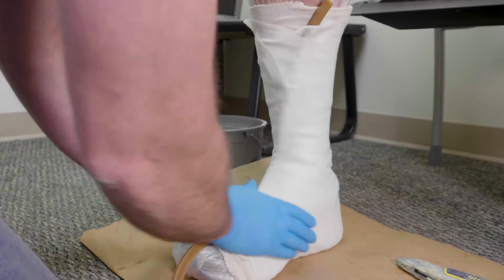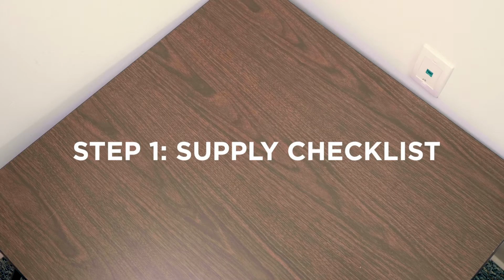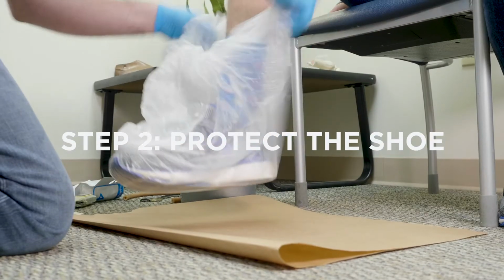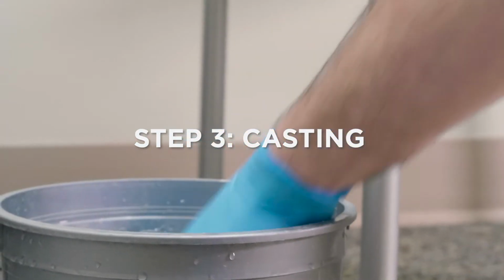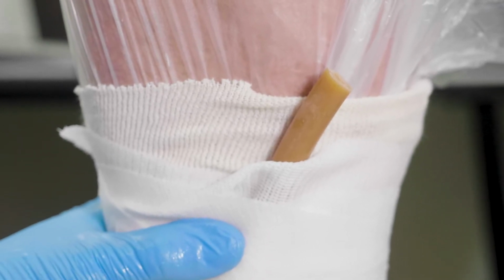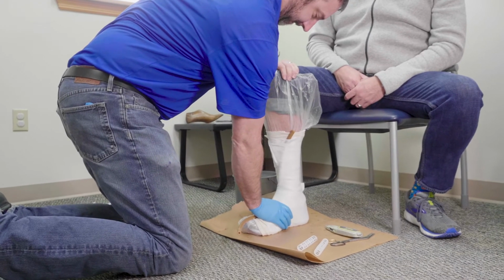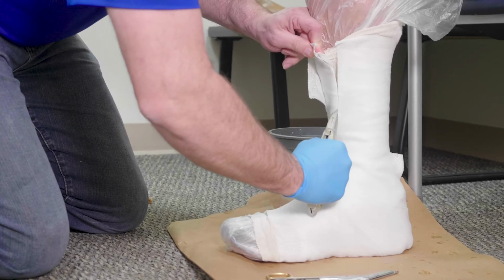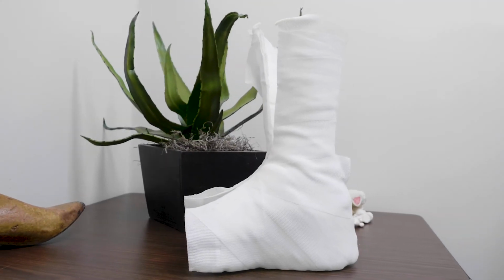Casting for the TayCo Brace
Casting over the shoe is required in some instances for the TayCo Brace. These are the simple step by step instructions for casting over the shoe.